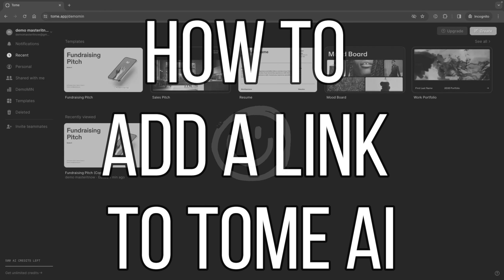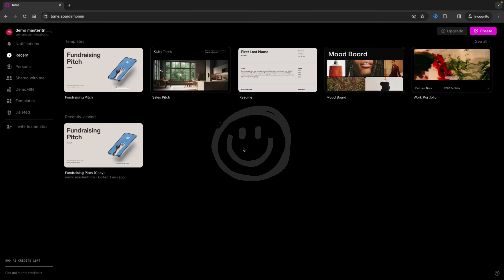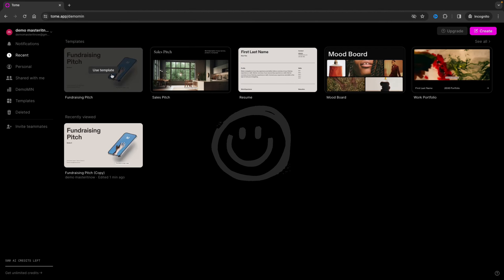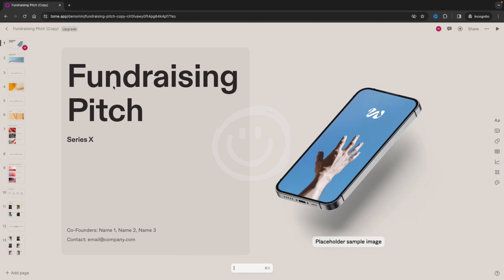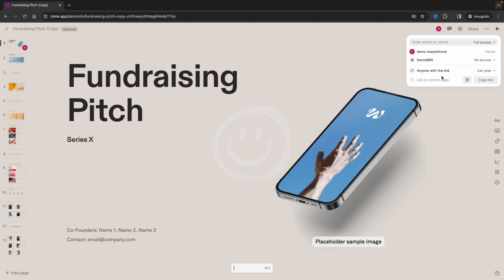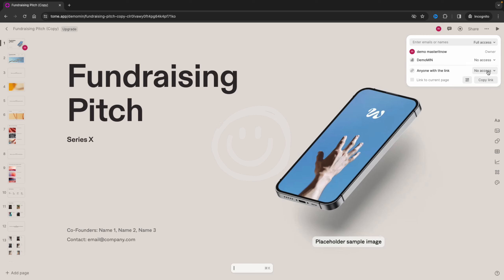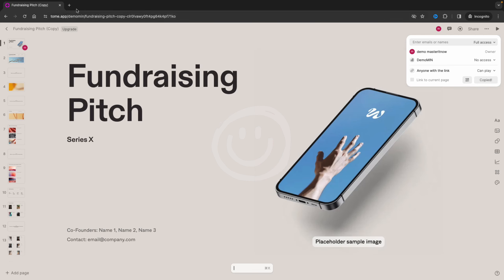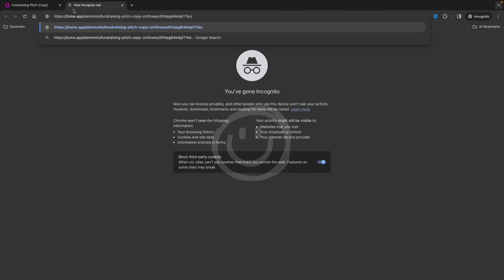How to Add Link to Tome AI - Tome Tutorial 2024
In this video I show you how to add link to tome ai. This is a short Tome tutorial and after watching this you know how to share a link of your Tome project.